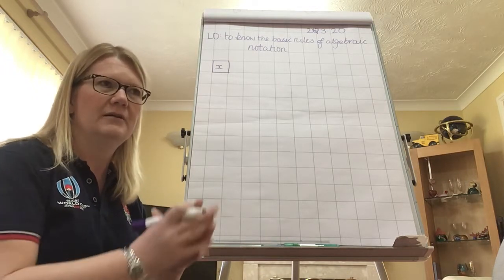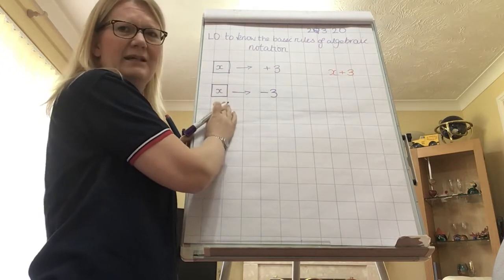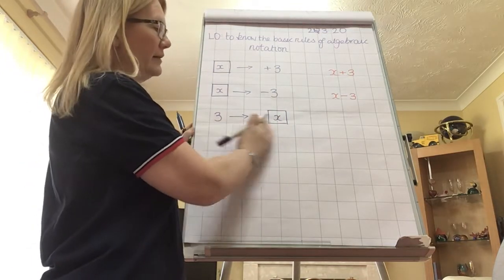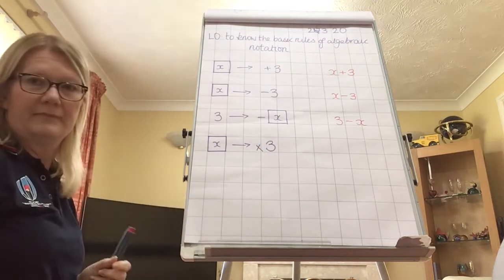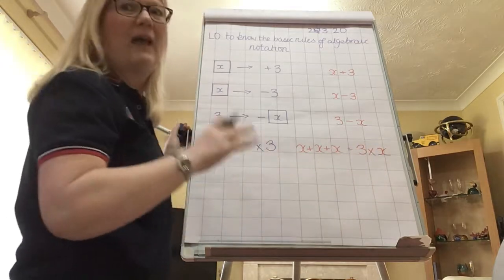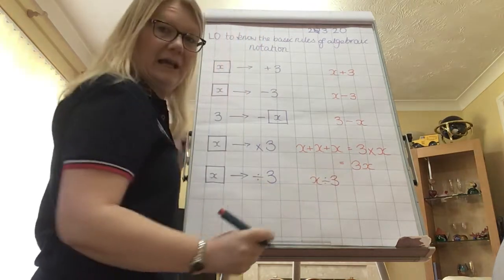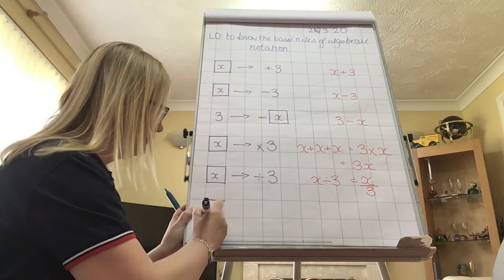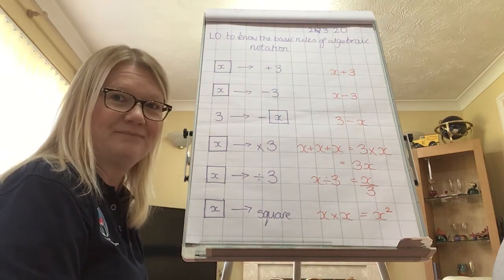Year 6 Maths - 27.3.20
Know the basic rules of algebraic notation